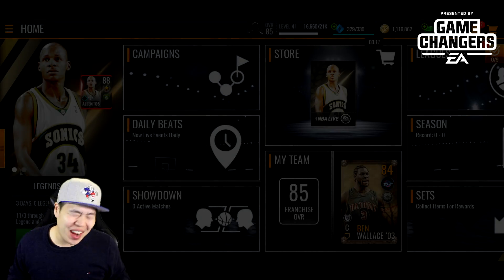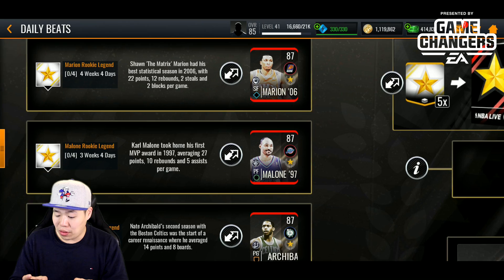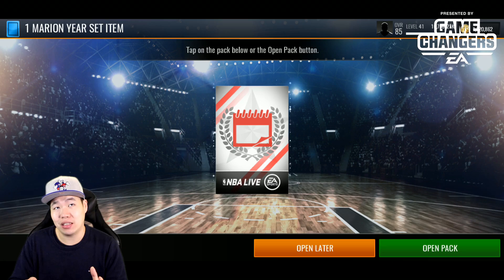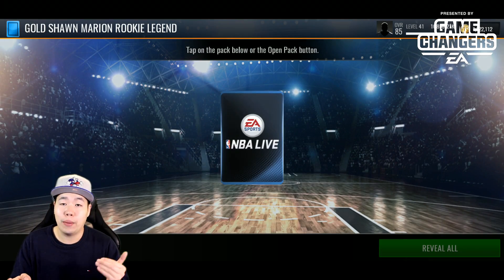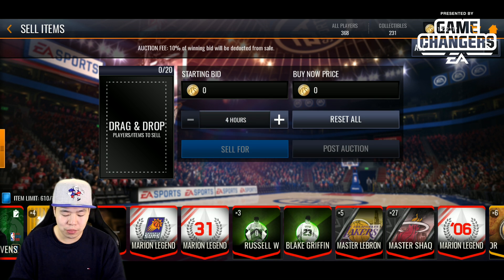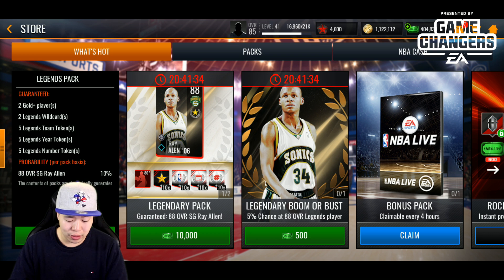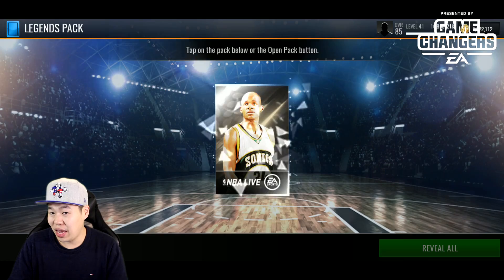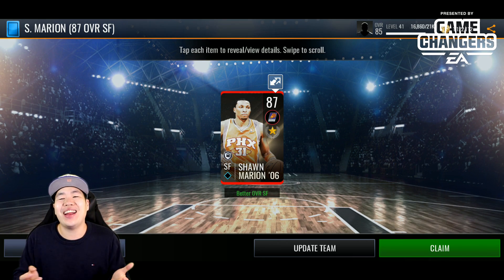They Are Back! - Legends Program Preview - Nba Live Mobile 19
Today on Nba Live Mobile 19 we preview the returning Legends Program!

Or @dHitman137

Thanks

Hitman Out!